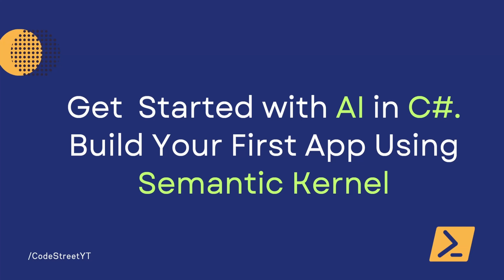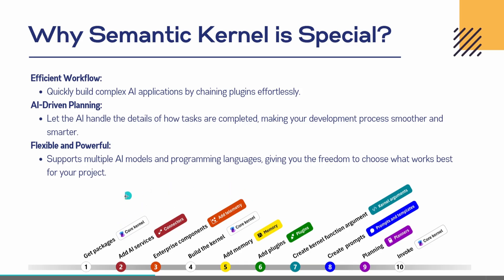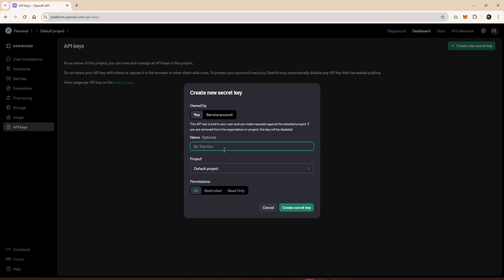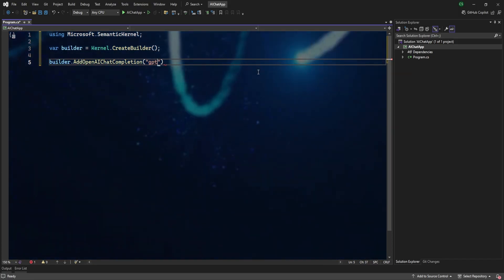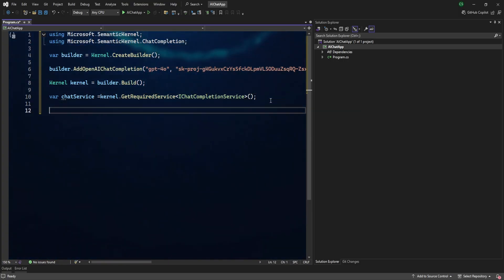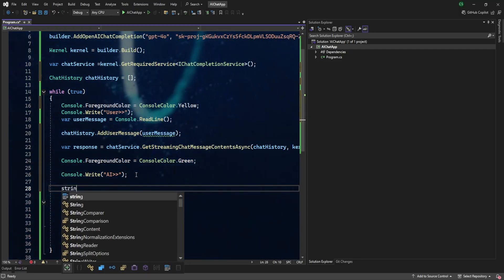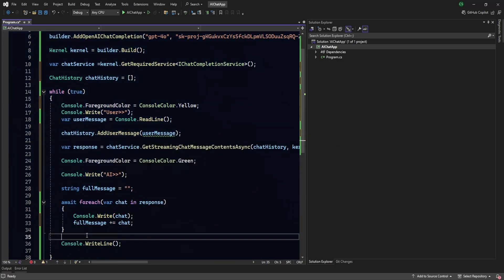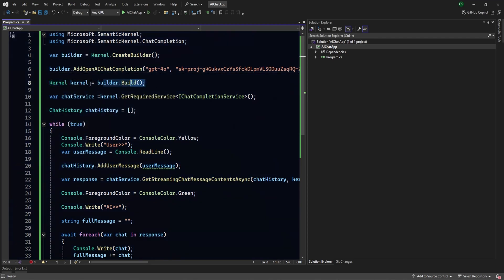How to Get Started with AI in C# | Build Your First App Using Semantic Kernel | .NET9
Welcome to our AI C# Series!
In this first video How to Get Started with AI in C# and Build Your First App Using Semantic Kernel along with .NET9,  I will guide you through building your very first AI-powered C# application using Semantic Kernel with .NET 9. Whether you're a beginner or an experienced developer looking to integrate AI into your projects, this step-by-step tutorial is perfect for you!

💡What you will learn:

➢ How to Get Started with AI in C#
➢ What is Semantic Kernel?
➢ How to get Open AI API Key?
➢ Get Started with AI in C Sharp
➢ How to use Semantic Kernel in C#
➢ Build Your First AI App using Semantic Kernel in C#

Together, let's code the future at CodeStreet! 💡